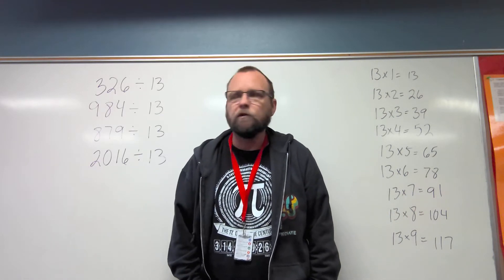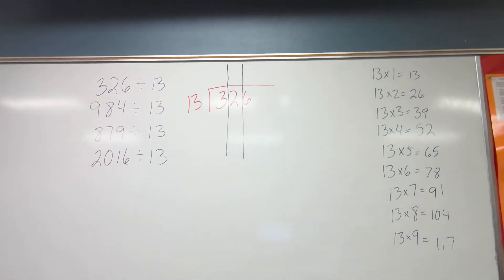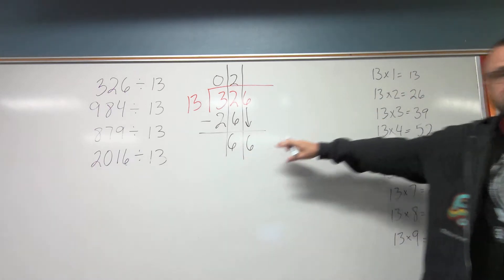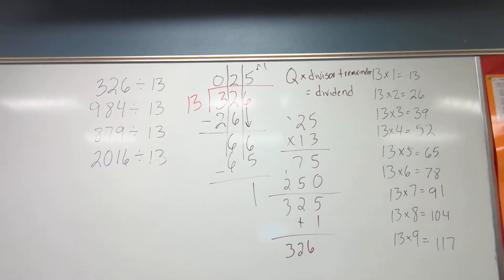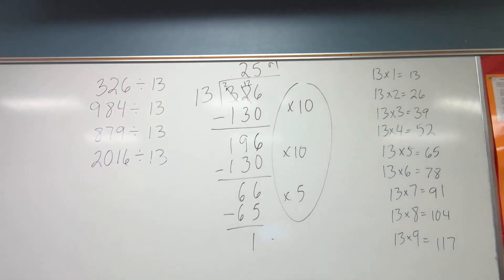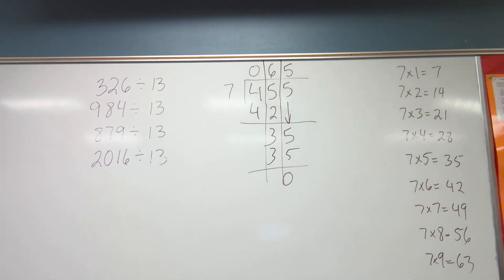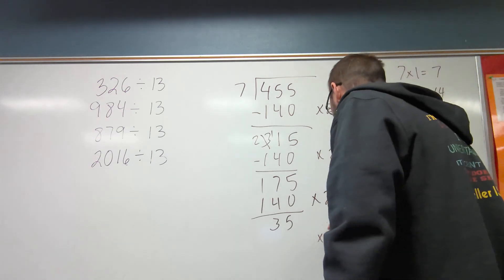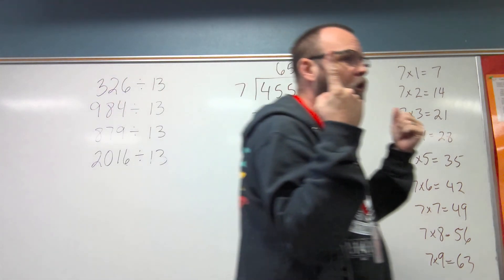2021 11 04 Division Strategies class one